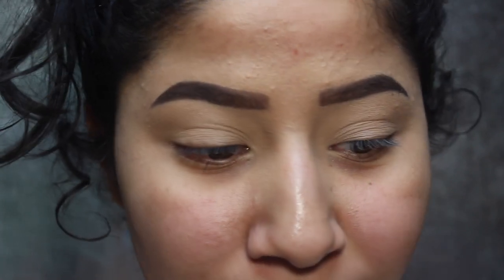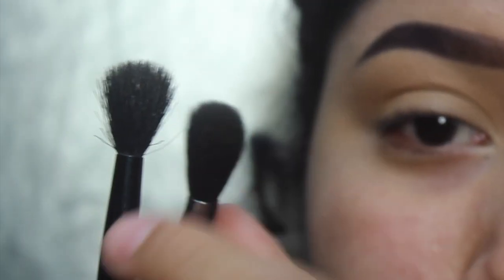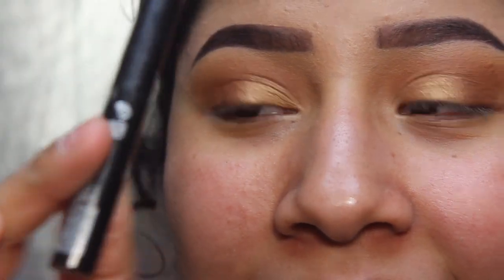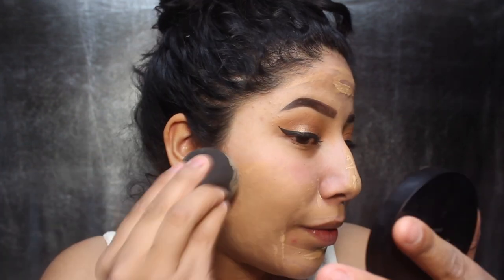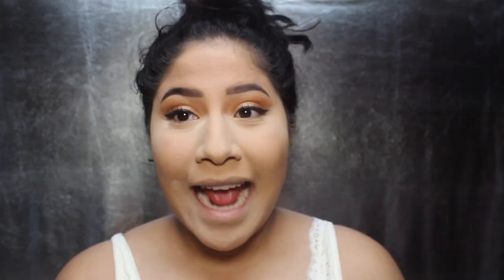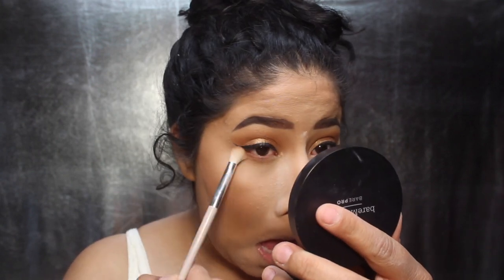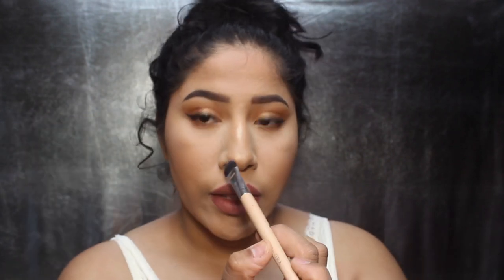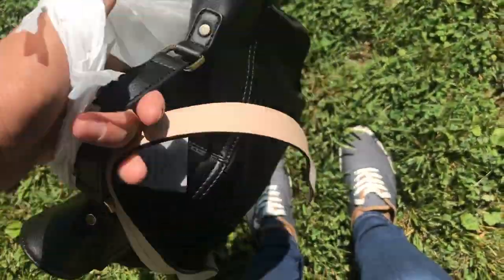GRWM + HAUL | Leslie Vaz